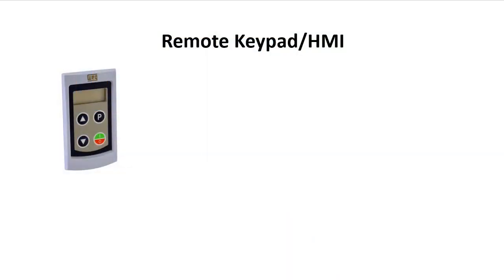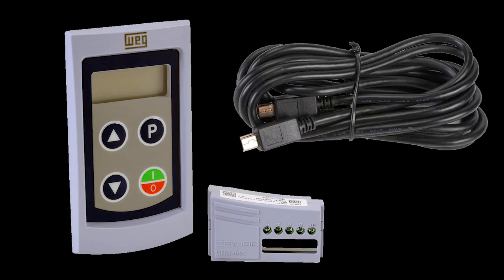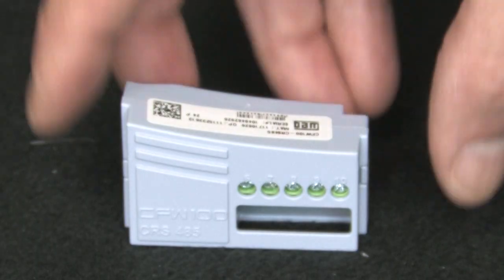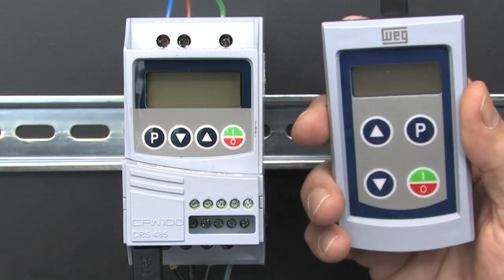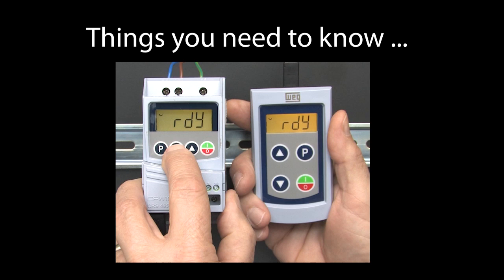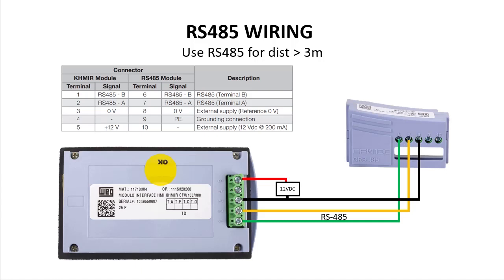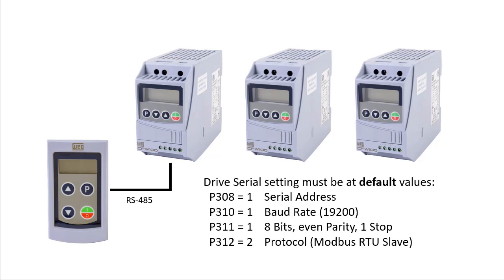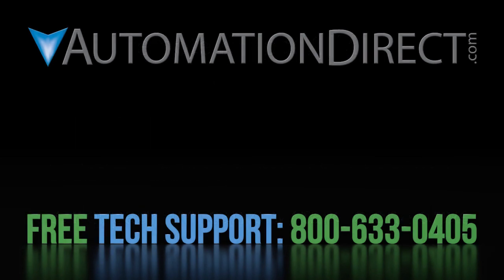WEG CFW100 & CFW300/320 VFD Using Remote HMI/Keypad at AutomationDirect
Learn how to use the Remote Keypad/HMI with your WEG CFW100, CFW300 & CFW320 drive. There are some caveats yo need to be aware of so take a couple minutes to check this out.